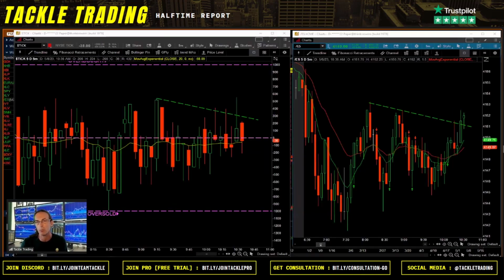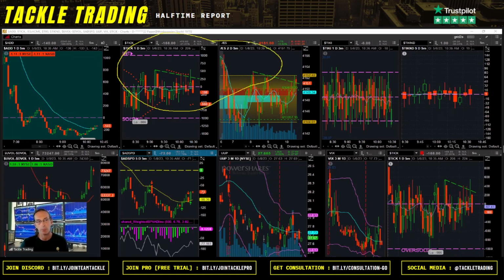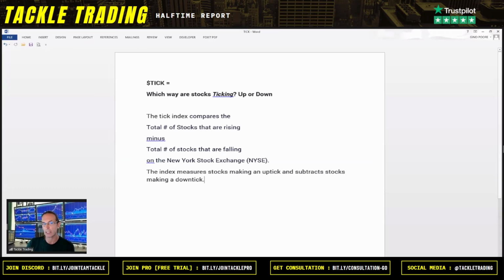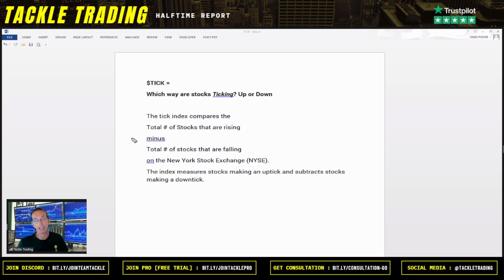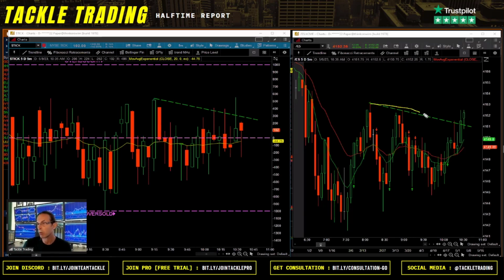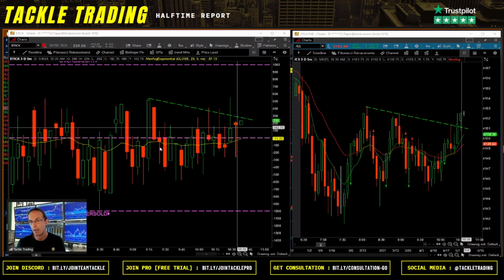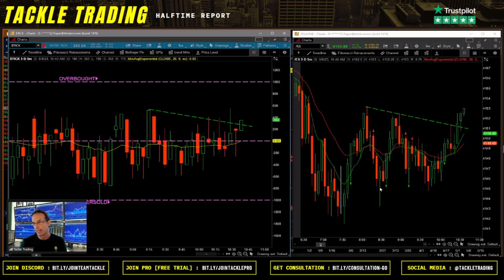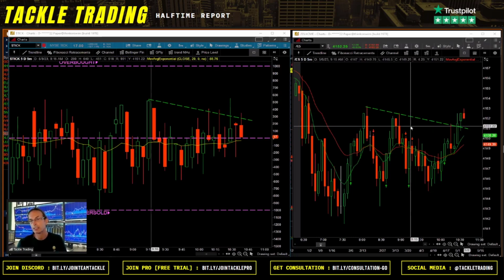Gino's Gems - What is the use of the Market Tick Indicator?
What is the use of the Market Tick Indicator? Coach Gino answers Using the Market Tick Indicator
👉 Get FREE Access. Get off the sidelines and start trading like the PROs!